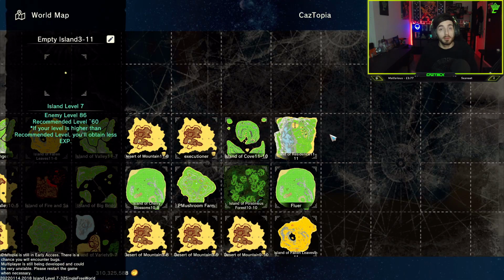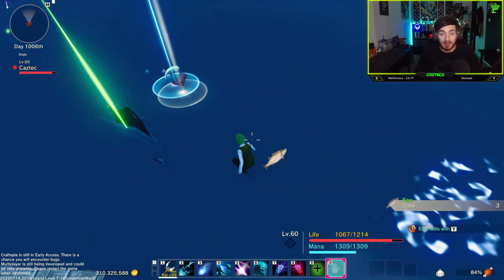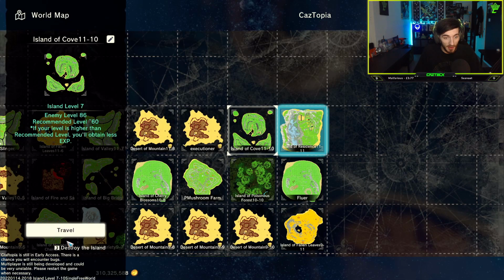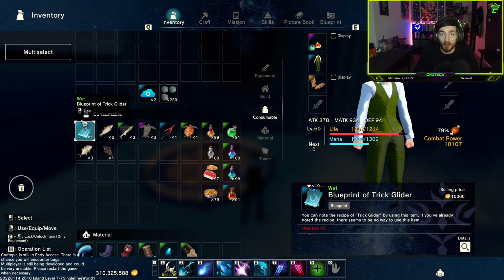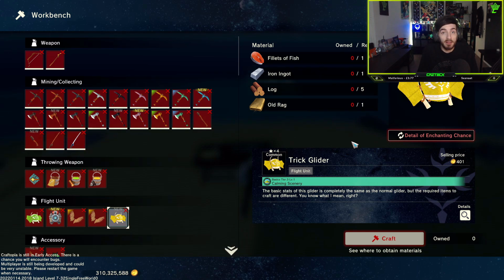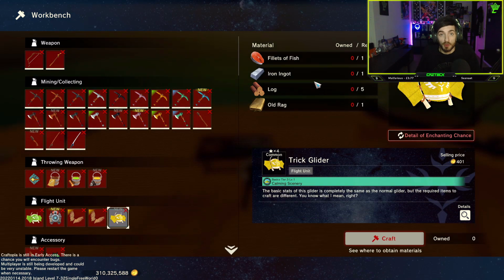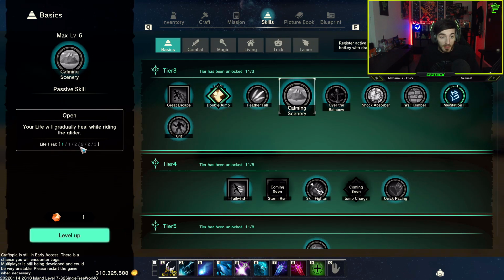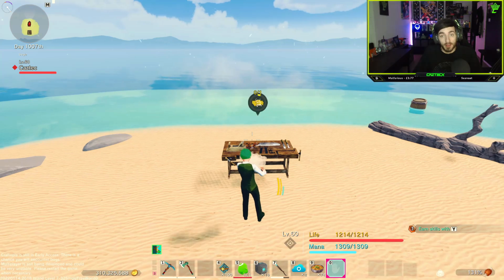How to Craft the New Trick Glider! | + Blueprint Farm | Craftopia Guide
Yoooo! The Winter Content Update brought us the New Trick Glider, a Glider that Heals you while you are flying!